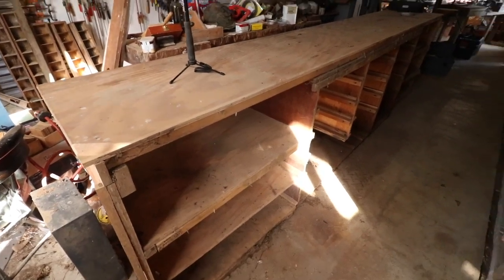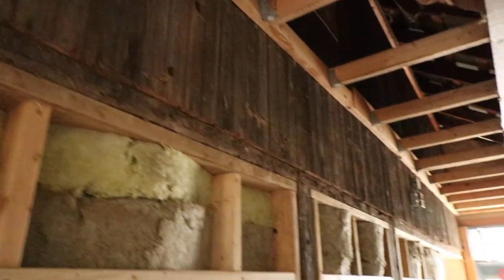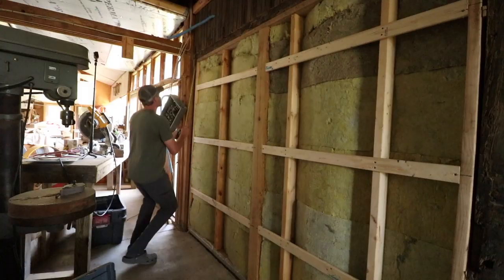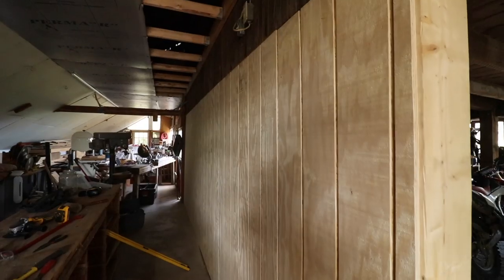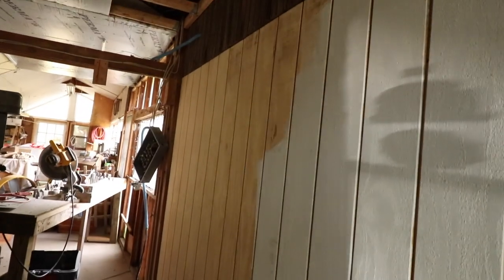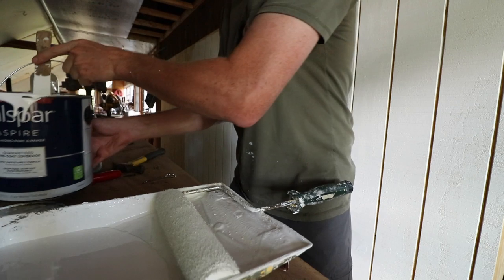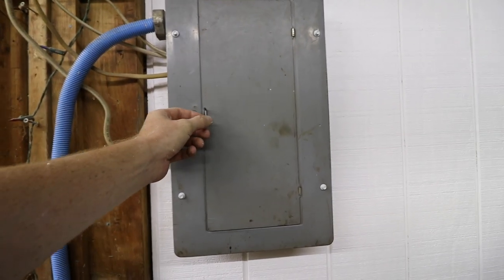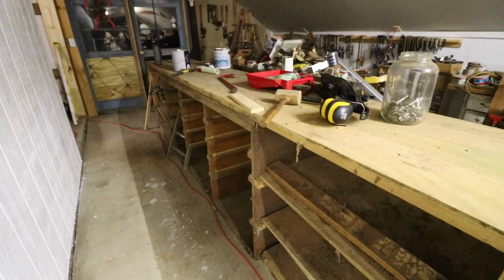Satisfying Painting Time-Lapse | Paneling Is Up & Power Is On!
In today's video we head back out to the barn to finish the other side of the wall, putting up some T1-11 Barn Siding and covering it in satin white paint I am super happy with the way it turned out.

After that we clean the breaker panel up and hook the power back up and turn the lights on!